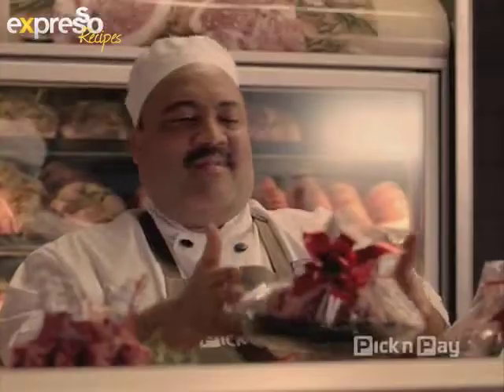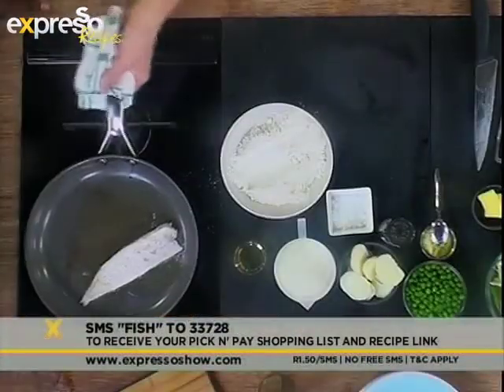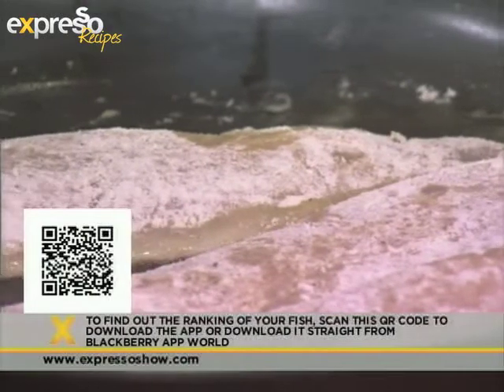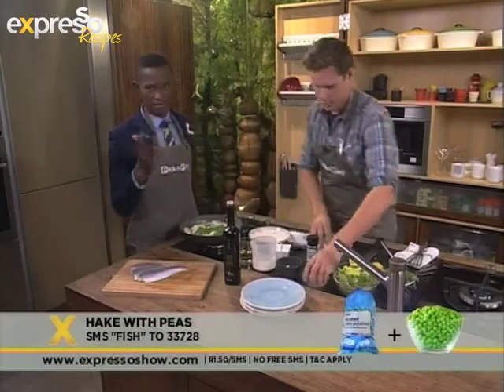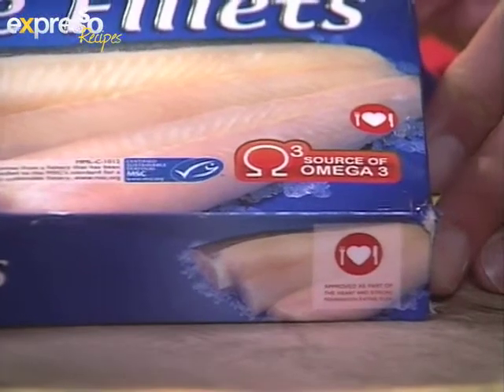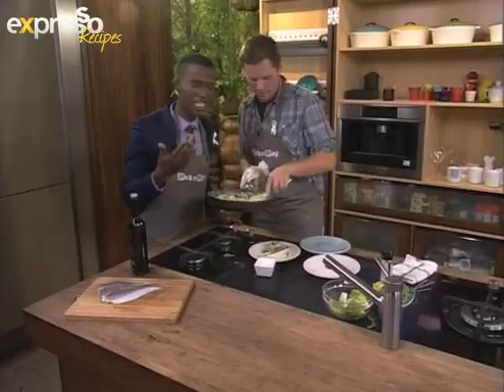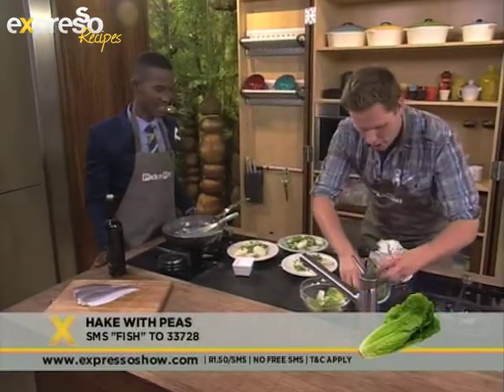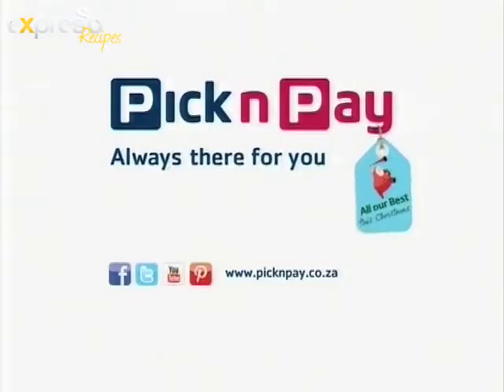Pick n Pay: Hake with Peas in the French Style (29.11.2012)